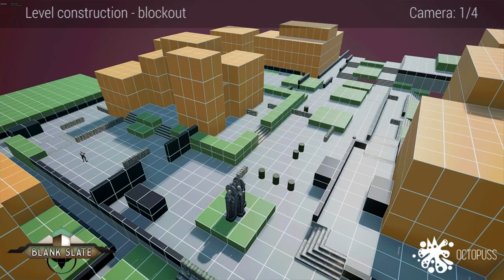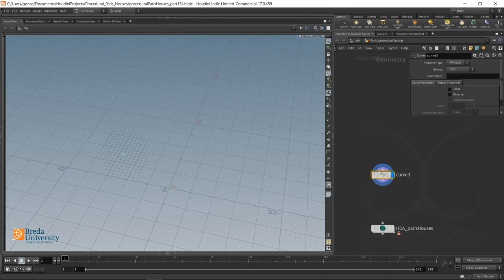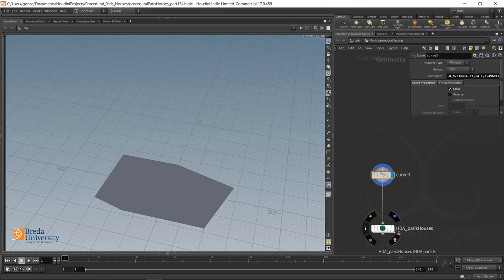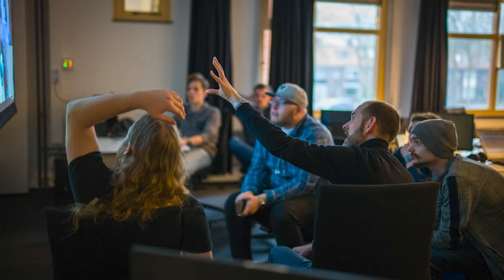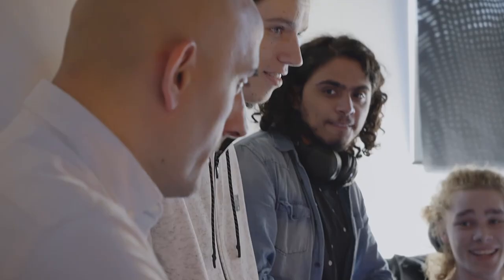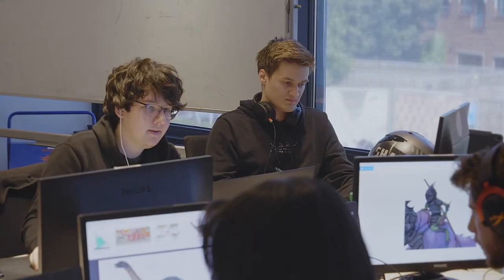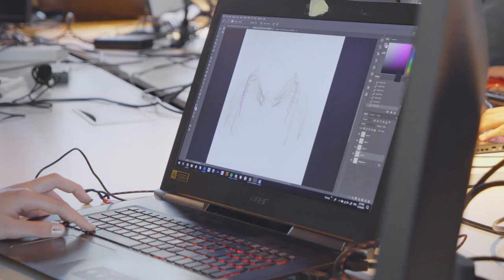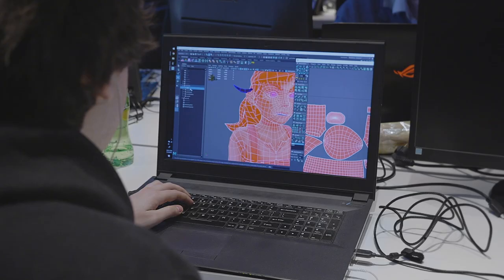Procedural at Breda University of Applied Sciences | Ronny Franken, Zoran Arizanovic, Robbie Gri...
From Houdini Hive Education Edition originally broadcast on November 12, 2020.

In this talk we highlight our Games programme and how we use and include procedural content in our curriculum and project structure. Our games education has a strong focus on AAA game development across all disciplines and development pipelines where small to large student teams create and release games. We focus on high production values and using industry production tools and methodologies. We embraced proceduralism and the use of Houdini for game development from the start and want to share our experiences with you in this talk. We share our unique teaching approach and how this looks across the years. We also highlight the Everything Procedural Conference that we organize every year, and we finish with looking ahead in time to how we think proceduralism will impact what we teach and the future demands of the industry.

Ronny Franken (MSc. Industrial Design Engineering) switched from developing and designing products for the real world to their virtual counterparts in the mid-nineties. He worked as a level designer, art lead and production designer on various released titles across multiple platforms from PlayStation onward for which he created imaginative and inspiring game worlds. Ronny is Education Manager Visual Arts at Breda University of Applied Sciences and teaches subjects related to world building, production design and procedural modeling. He is founder of the annual Everything Procedural Conference which attracts a wide international industry audience interested in the latest developments on procedural content for games. By sharing his passion he hopes to inspire students to design and build original beautiful worlds within production constraints.

Zoran Arizanovic is a painter with feature film and game industry experience. He has worked as concept artist, Art director, environment TD, matte painter and Houdini TD on projects like Robin Hood, Angels and demons, Australia, Prince of Persia and Golden compass in London vfx houses Cinesite, Framestore, MPC.

Robbie Grigg is currently the education manager for games programming for the games programme at Breda University of Applied Sciences. Early in his career Robbie co-founded an Australian games company that led to publishing games with Activision and Dreamcatcher. Later helped develop and work at University games educations in Australia, the United Kingdom, and now the Netherlands, working closely with industry partners such as Sony, Ubisoft, and Epic Games.

Bojan Endrovski (MSc. Game and Media Technology) started his career in building maritime and tactical training simulators, before staring up Game Oven, an award winning independent studio. He has shipped many titles on multiple platforms with in-house built technology. Bojan is a programming lecturer at Breda University of Applied Sciences and focuses on core game technology and procedural generation in games. Currently, he takes lead in organizing Everything Procedural Conference.